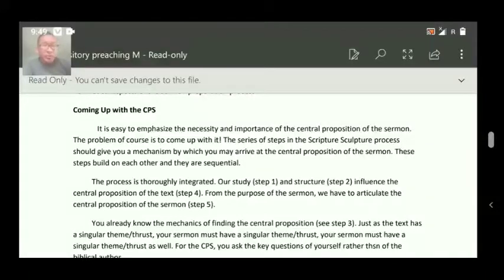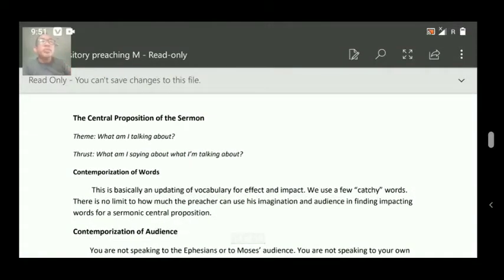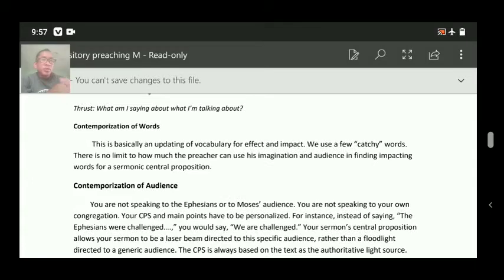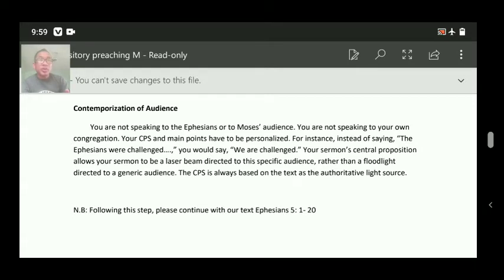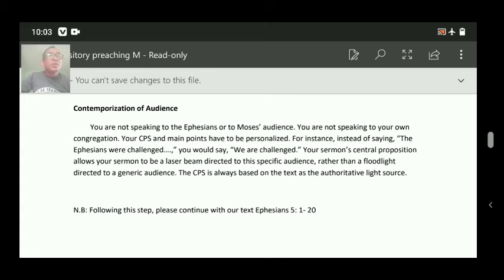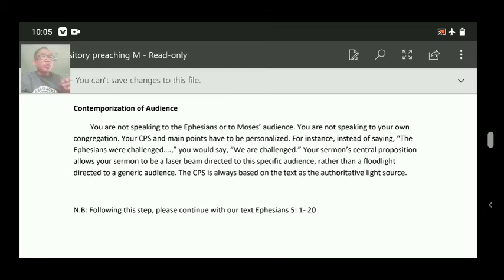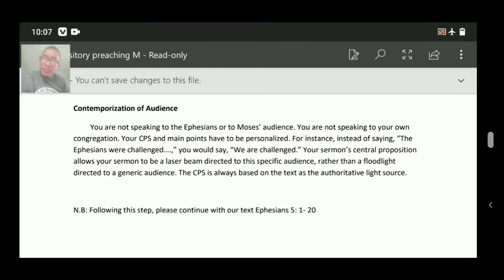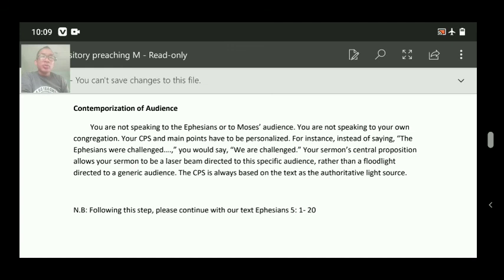Expository (Course 5.2)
M. Div